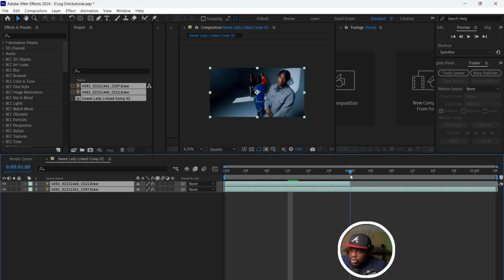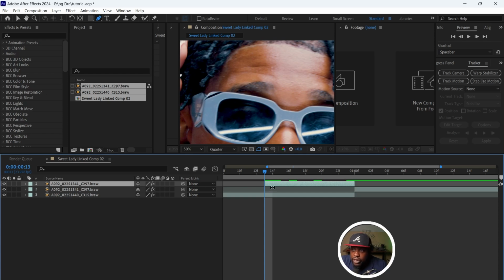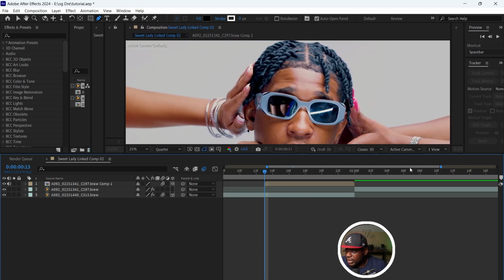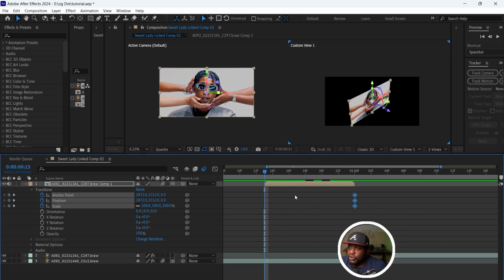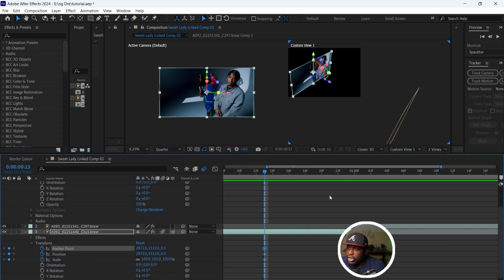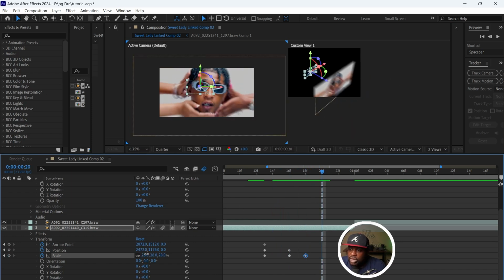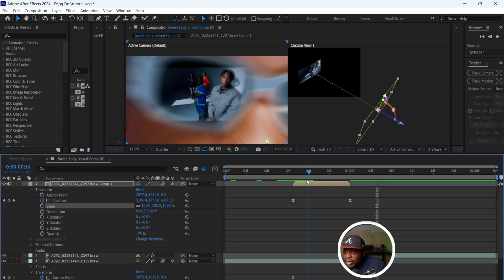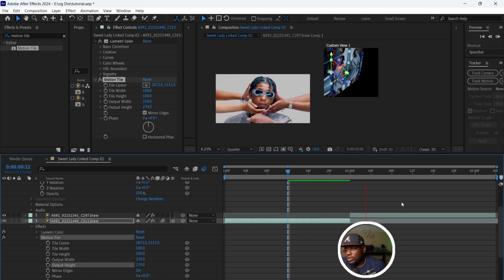Crazy Zoom effect into glasses After Effects Tutorial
In this tutorial, you'll learn how to create an eye-catching zoom-in mask effect perfect for music videos using Adobe Premiere Pro and After Effects! Watch as we break down every step to seamlessly zoom into sunglasses (or any object!) for that dynamic, high-energy look. This effect will instantly boost your music video edits and bring a professional, creative edge to your projects. Whether you're an experienced editor or just starting out, this easy-to-follow guide will have you creating stunning transitions and effects in no time!

Get ready to impress your audience with this zoom-in effect tutorial and take your music video editing skills to the next level!

In this video, you'll learn:

Masking techniques in Premiere Pro and After Effects
Creating smooth zoom transitions
Adding dynamic effects to music video edits
Tips for seamless integration of visual effects